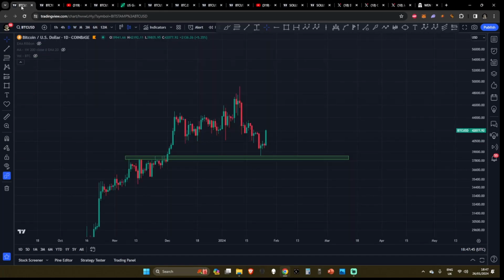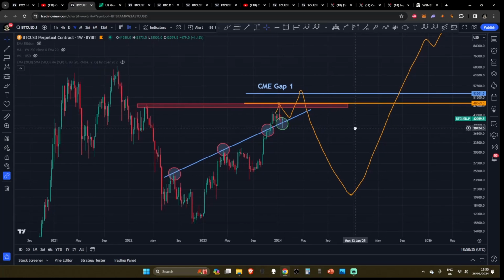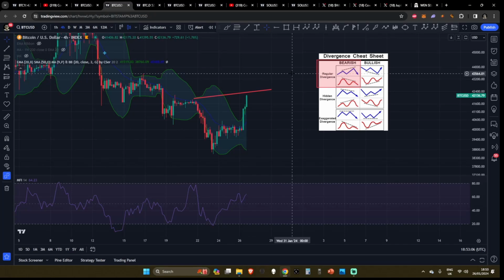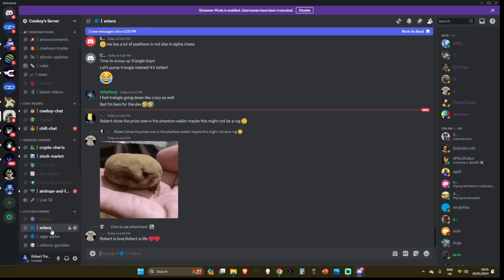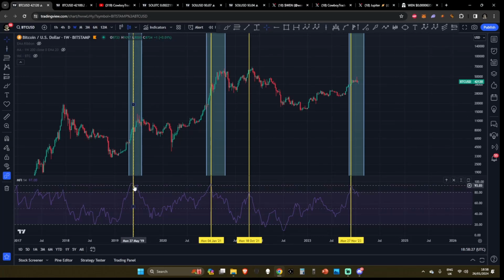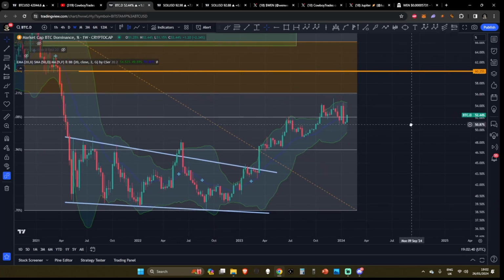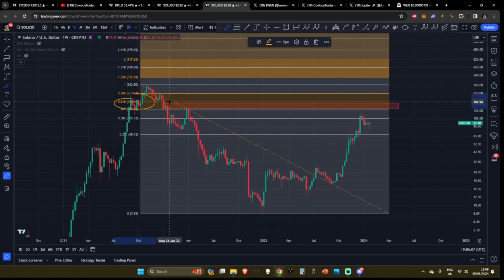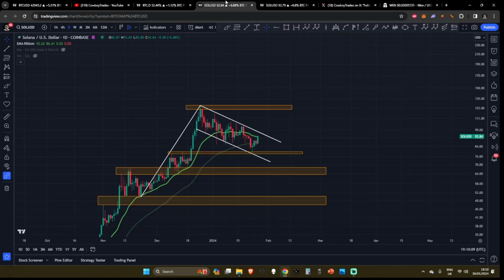Why Bitcoin And Solana Are Going To Jupiter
Why Bitcoin And Solana Are Going To Jupiter - Bitcoin BTC Solana SOL SLP WIF WEN Jupiter JUP Airdrop News / Crypto Technical Analysis and Price Prediction

Chapters:
0:00 Intro

0:14 Bitcoin Analysis
6:57 Do This If You Like Making Money
8:06 Solana Analysis
14:20 Solana Ecosystem Update

16:08 Support The Channel!

Bitcoin Tip Jar:

bc1q3cp98e9vjwhrvwaj9mg2mpw4ux45f2h5zvx2yw